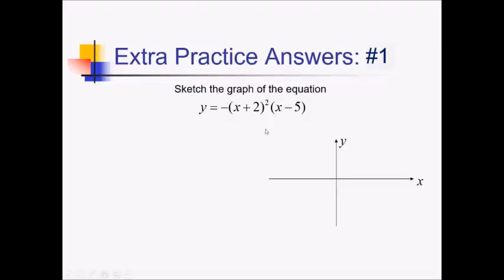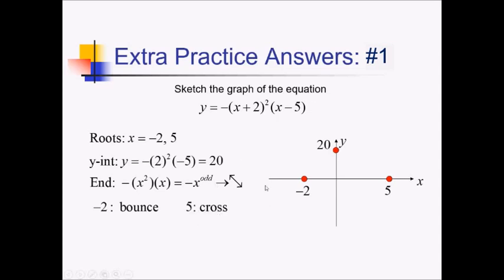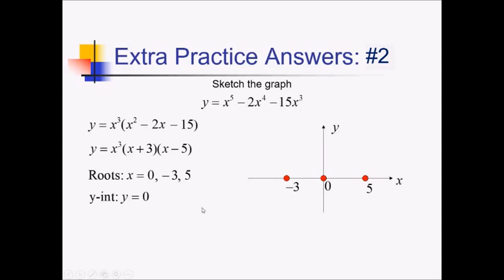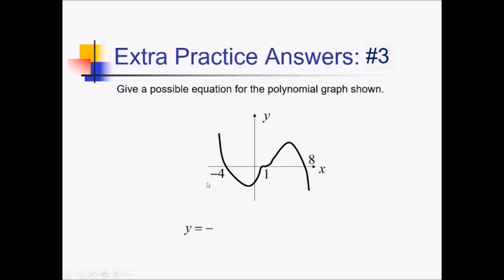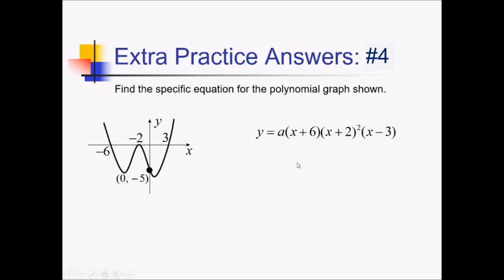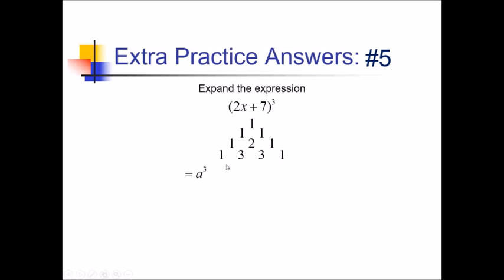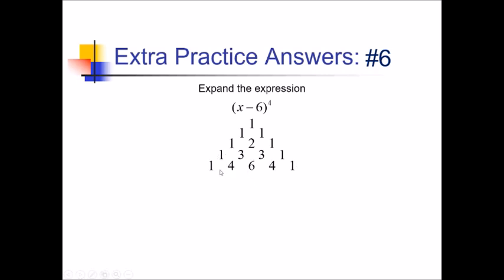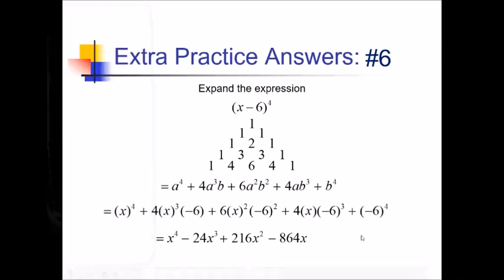Review of Graphing and Expanding Polynomials: Problem Set #3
Worked problems showing how to graph and write equations of polynomials, and how to expand binomials using Pascal's Triangle.

Go here for a PDF and handout to go along with this video